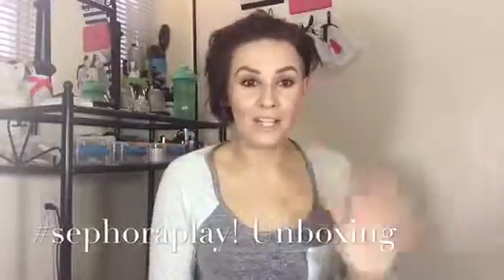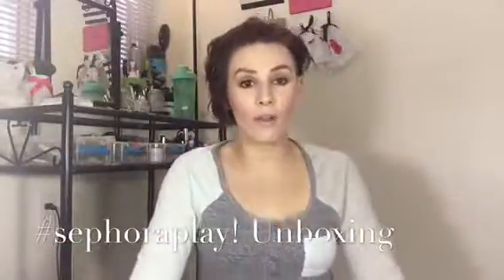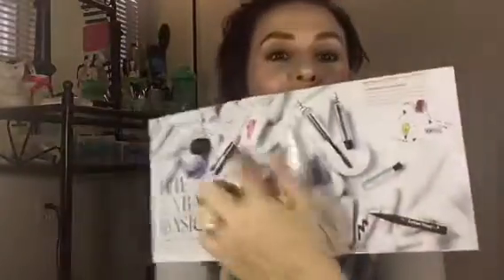Sephora unboxing .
Hi everyone . This is again your monthly Sephora play unboxing by me :)
I've tried each of the products in the box and I am extremely excited to say this !

If you'd like to get a box of yourself it's 10.60 a month you can't go wrong plus , I like it better then ipsy :)

Instagram : @lunalovecourt - it is private but I'll accept :)

Facebook : misadventures of a wife (@lunalovecourt)